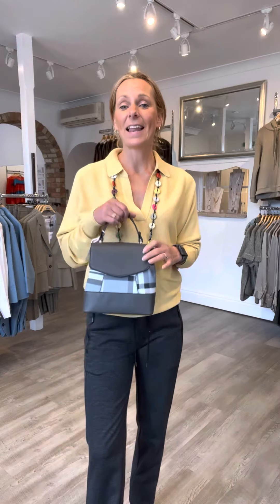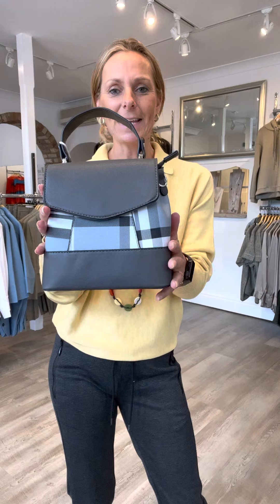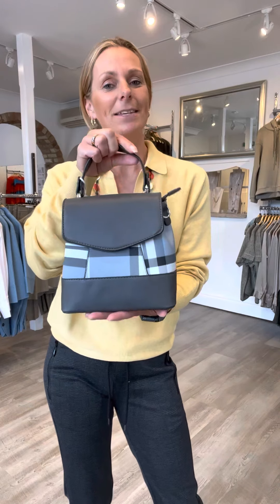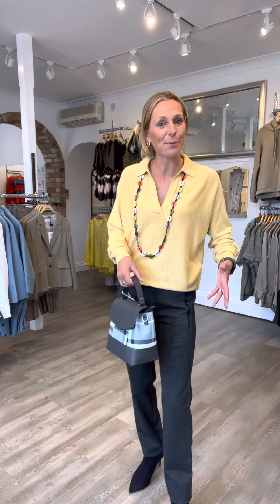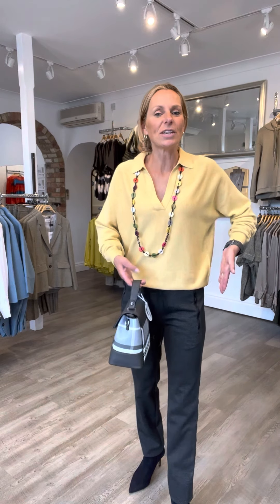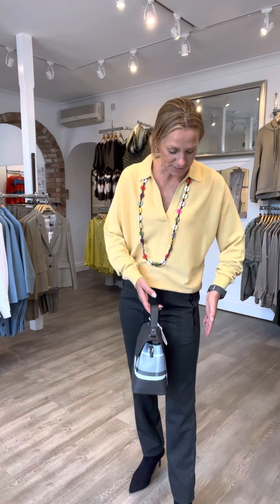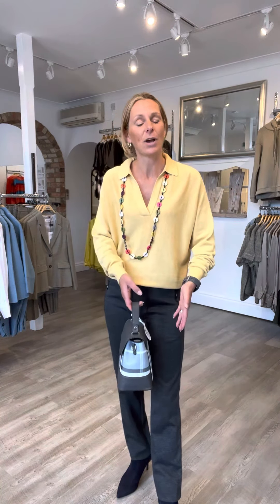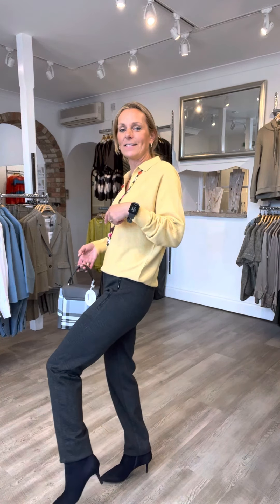Day Four - What to Wear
Inspiration for your everyday dressing. That tricky in between season is upon us, cold and wet one minute sunny and warm the next. This is all about transitioning your wardrobe and the changing seasons.